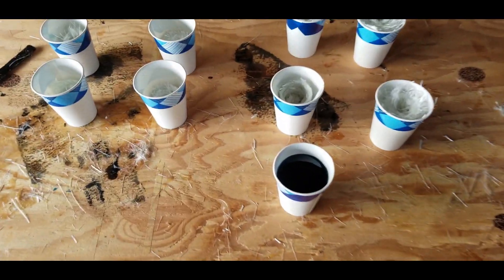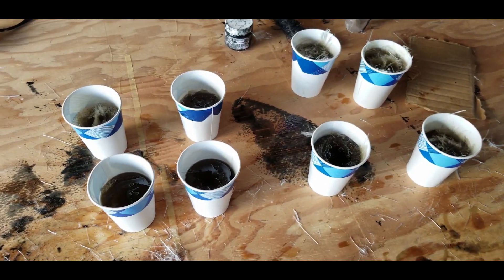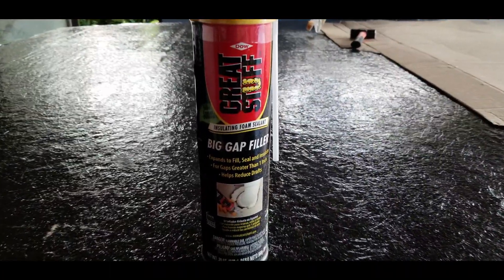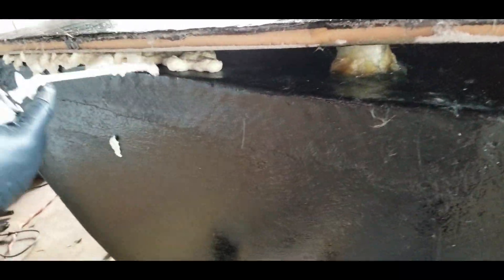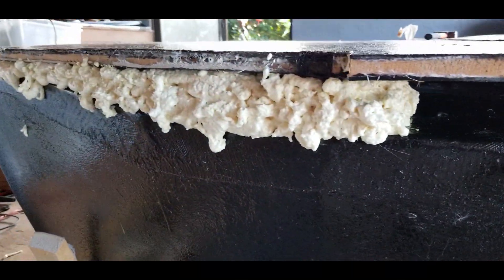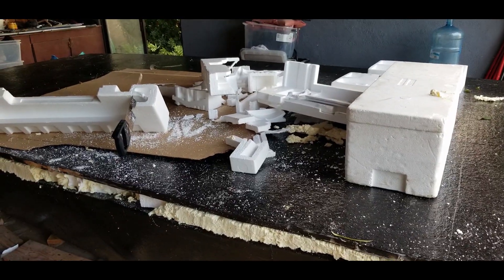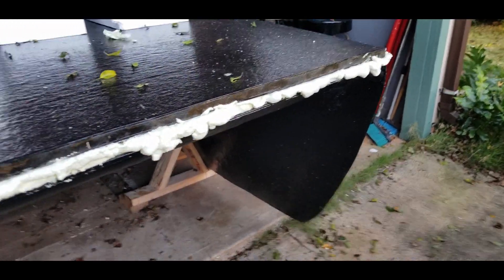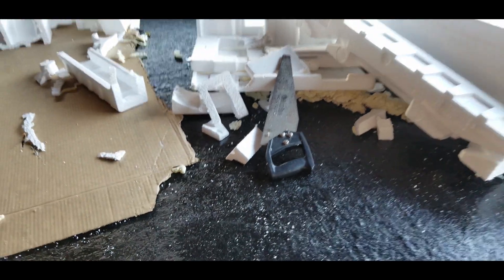Solar Patio Boat Build 18 - Foaming The Gap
In this video we make and install fiberglass "puck" supports to replace the blocks of wood supporting the deck. We also start foaming the gap between the deck and the pontoons.